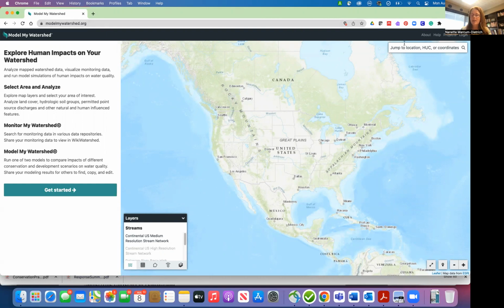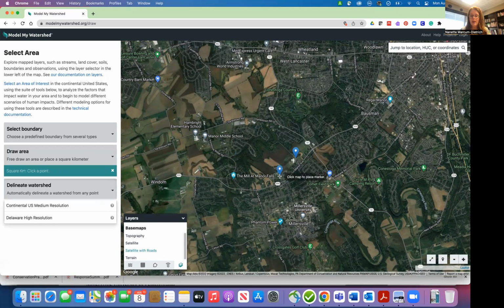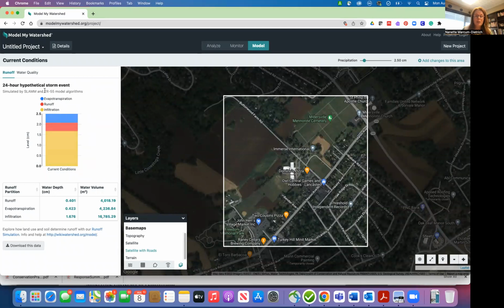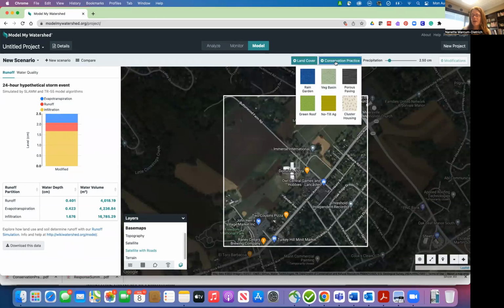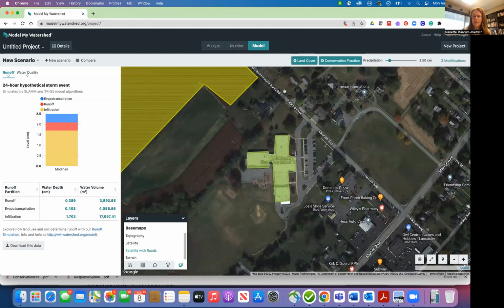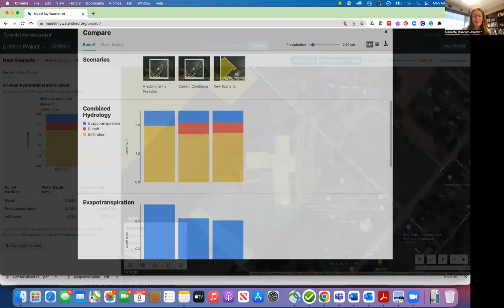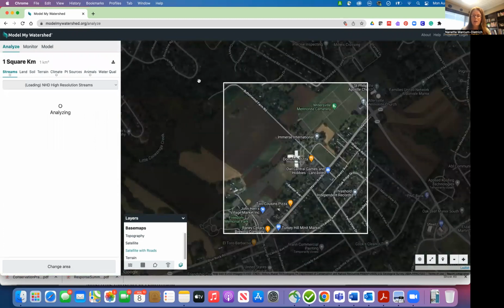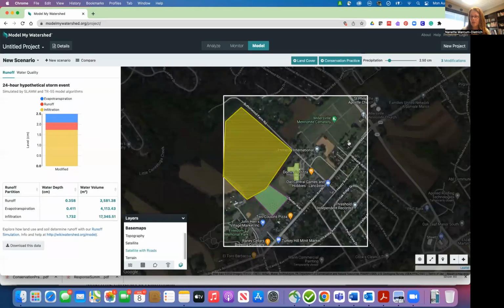How to Use MMW